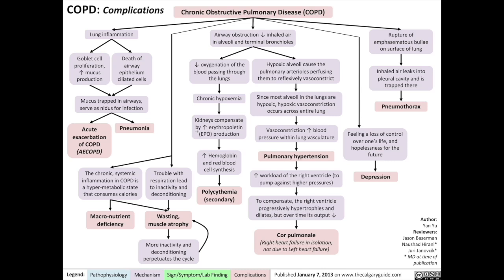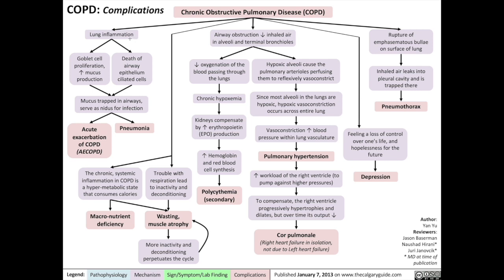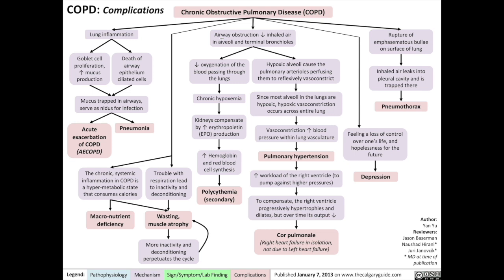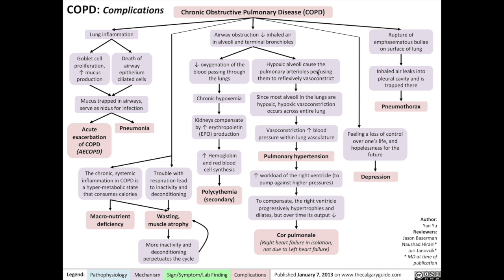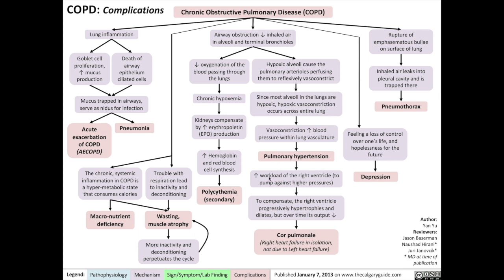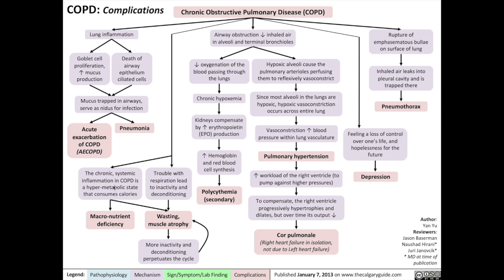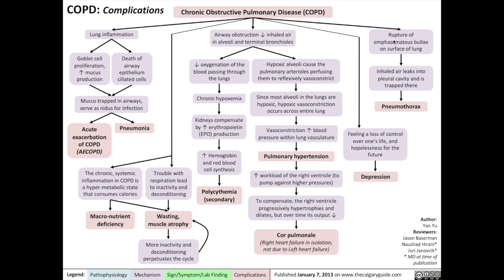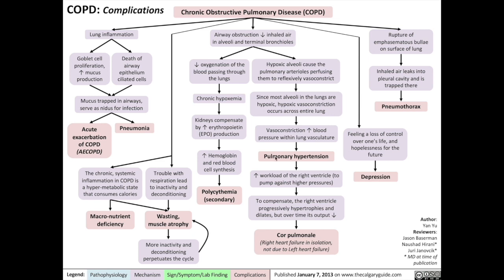COPD Complications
Next in The Calgary Guide Video Series: explaining the complications of Chronic Obstructive Pulmonary Disease (COPD)